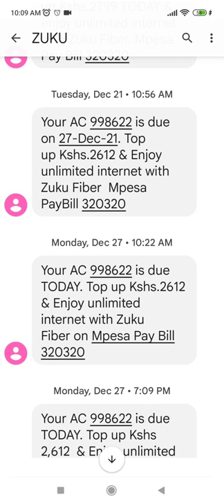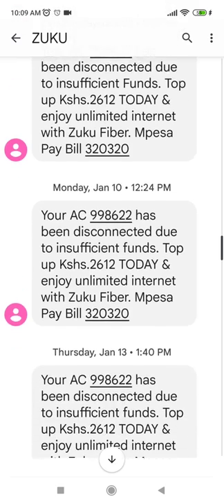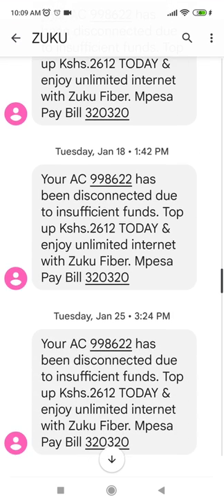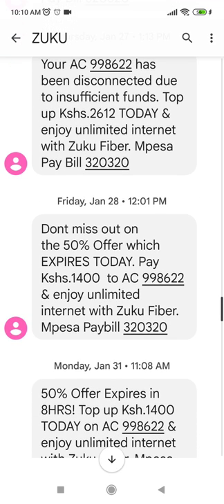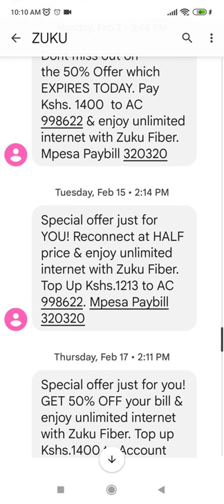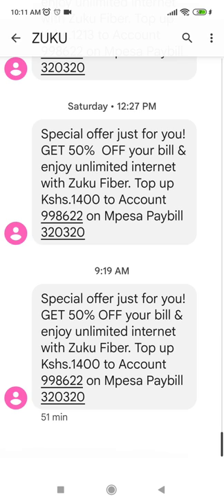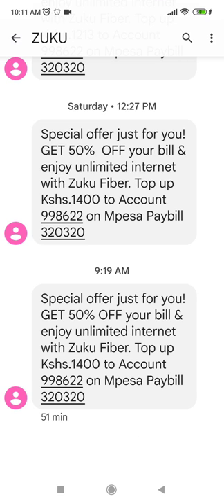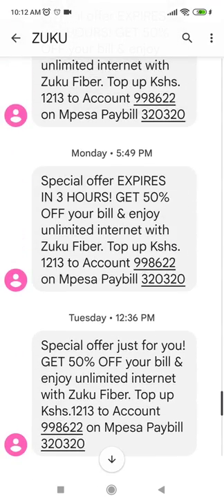How to get 90% ZUKU wifi discount trick: Skip payment by one month